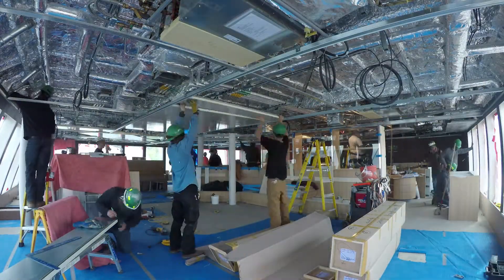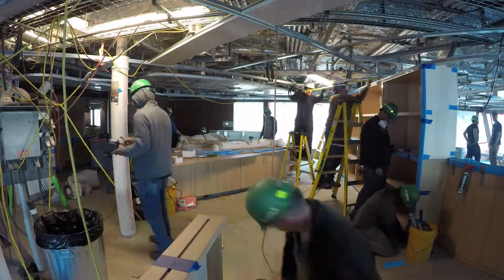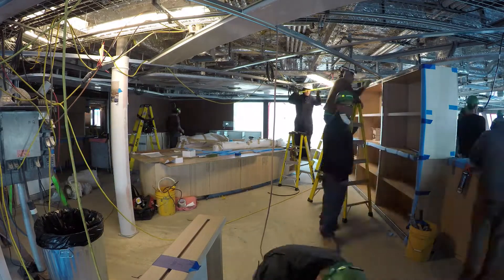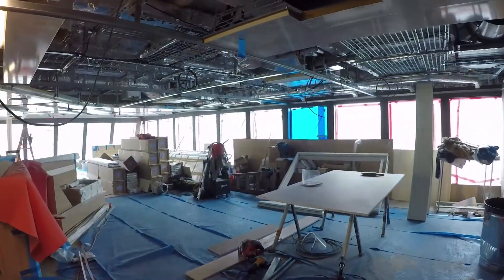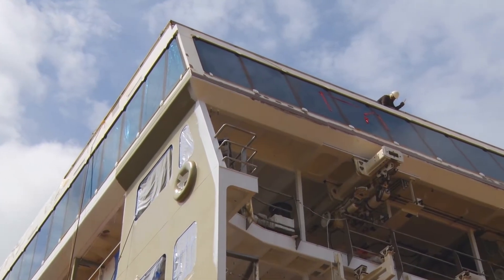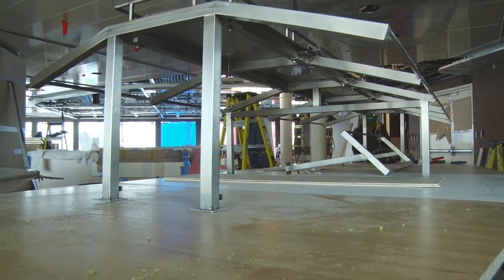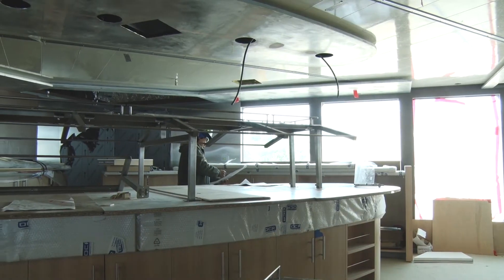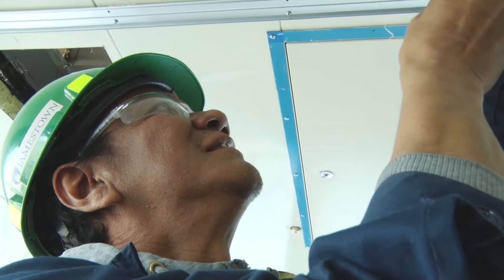National Geographic Quest: Dining Room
Go behind the scenes of the construction of the most advanced expedition ship built entirely in the USA, National Geographic Quest.